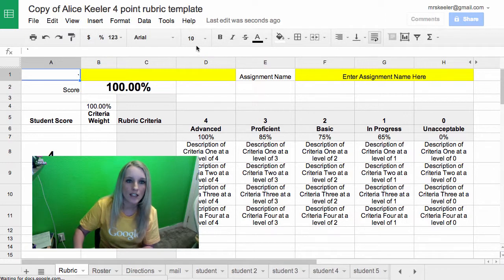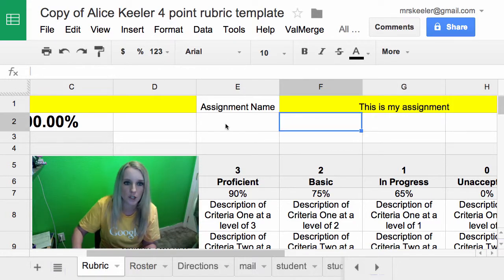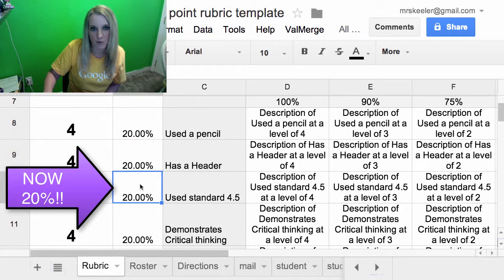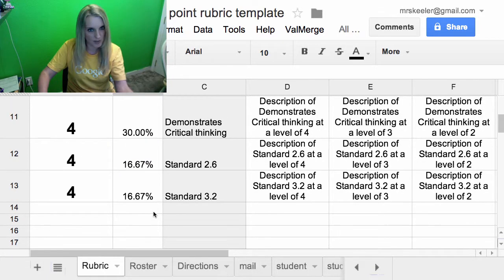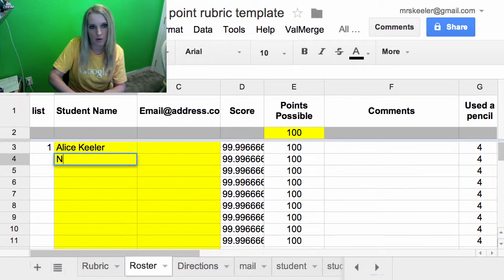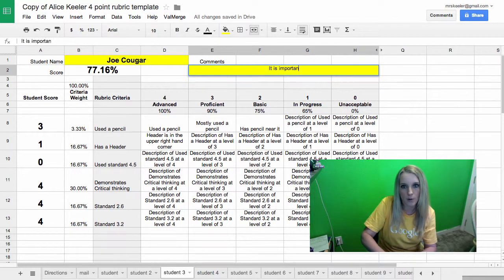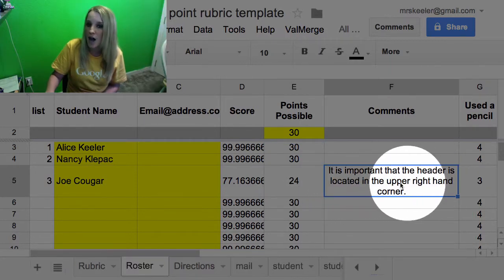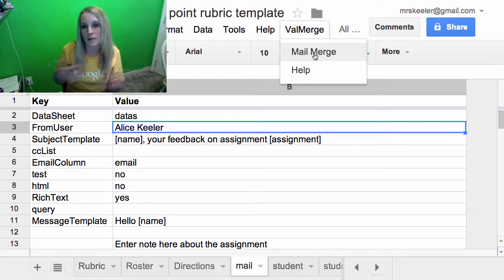Epic Rubric Step by Step Tutorial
This goes over how to use alicekeeler dot com slash epicrubric